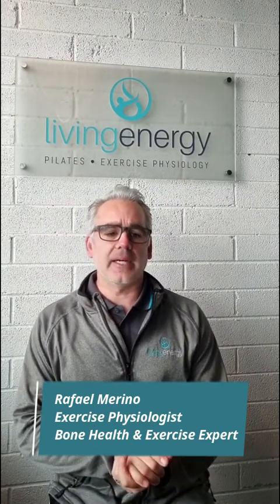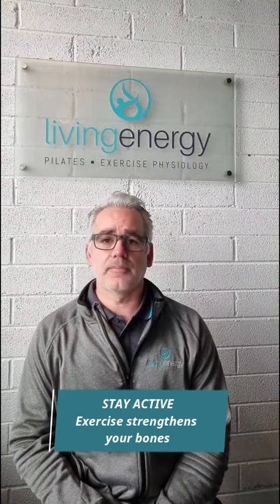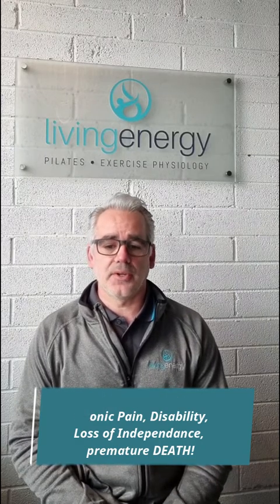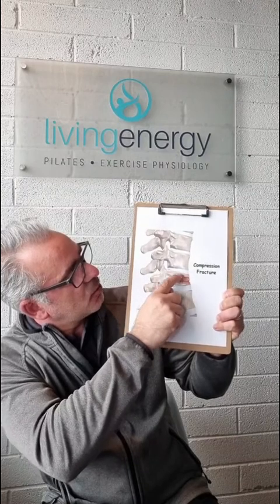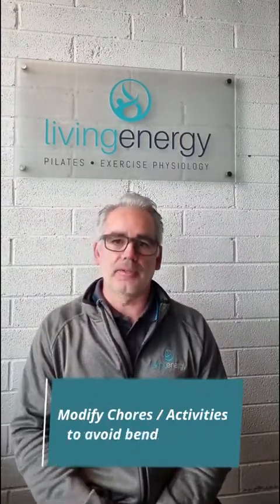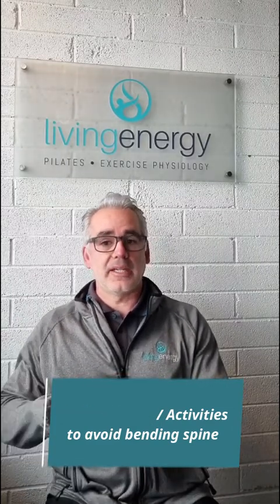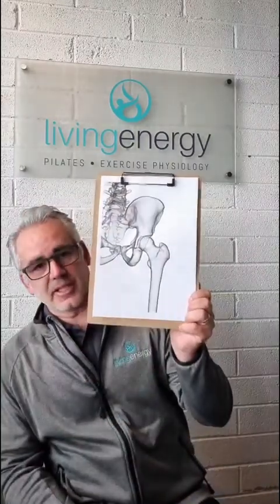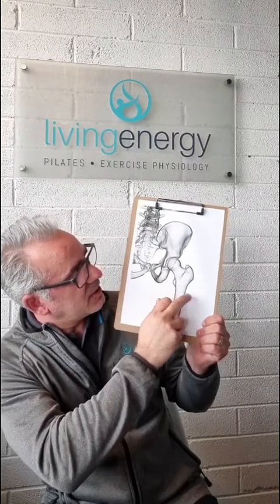Osteoporosis | Four exercises to avoid if you have Osteoporosis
If you have Osteoporosis then your bones are more brittle and weak than the average person. The danger with low bone density is that certain activities can put too much pressure on your bones and can cause them to spontaneously fracture. Learn what to avoid with experienced Exercise Physiologist, Rafael,  distilling the vital information you need to overcome Osteoporosis.

Find out more about our step by step exercise and lifestyle program to safely teach you what to do to improve bone density with exercise and improve balance to reduce your risk of falls.

0:00 Introduction
0:30 Bone Density Booster Program
0:55 Osteoporosis Videos already completed
1:40 Staying active and weak bones
2:40 Fractures - why are they serious
3:20 Common sites for fractures
3:35 How fractures can occur
4:12 Vertebral fractures
6:00 Rule number 1
8:20 Rule number 2
10:10  Rule number 3
11:20 Common hip fractures - diagram
13:38 Rule number 4
16:50 Know your bone loss

Osteoporosis, Bone Density Exercise, Improve Bone Density, Build Bone Density, Osteopenia, Improve Bone Health, Osteoporosis Exercise, Low bone density, Bone Density Booster